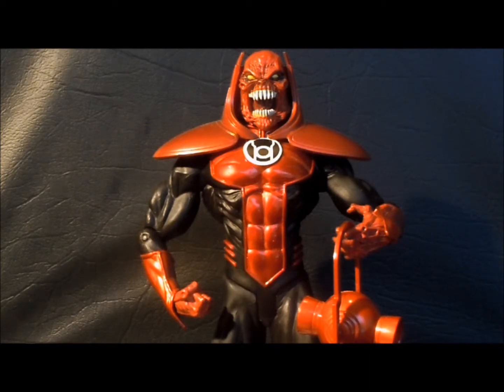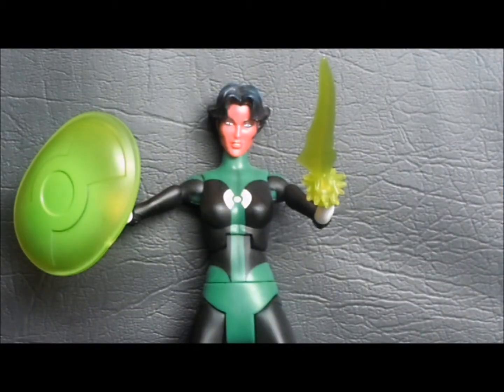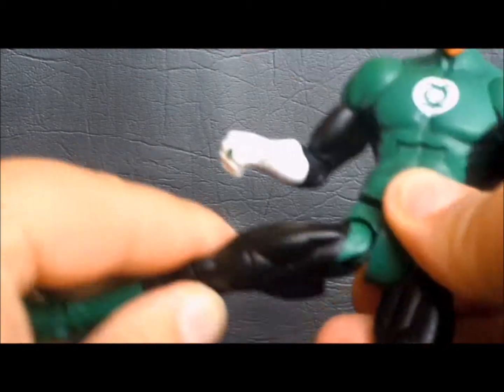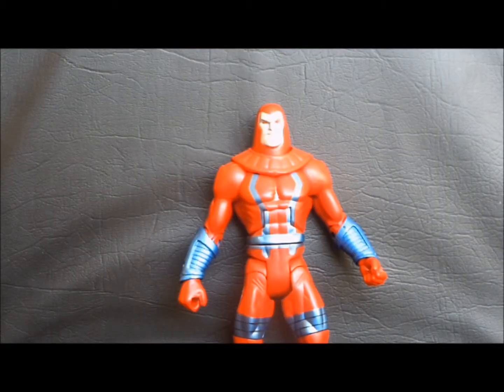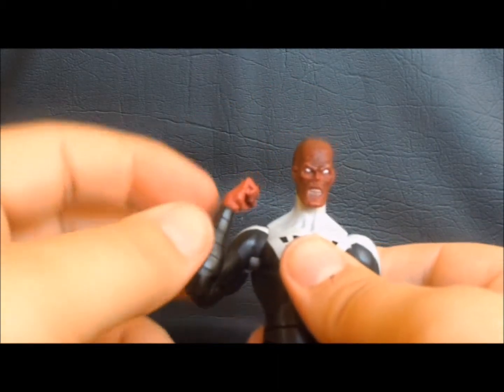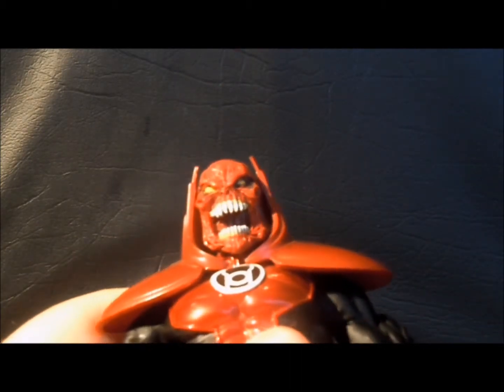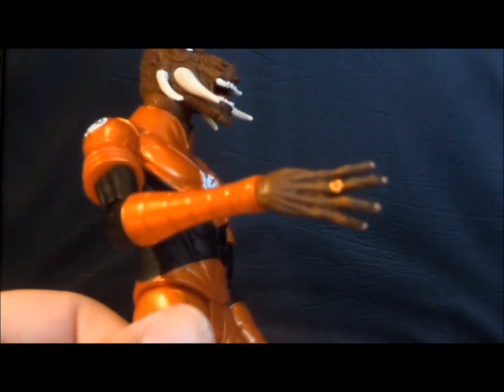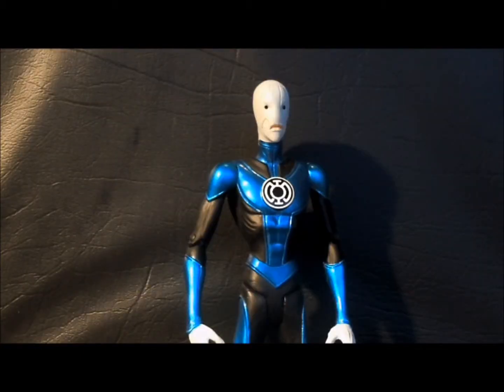Green Lantern Mega Review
Because of low views on my Green Lantern reviews, I have decided to take all the reviews of Green Lantern figures I have done and compile them into a rapid-fire mega review. Enjoy!